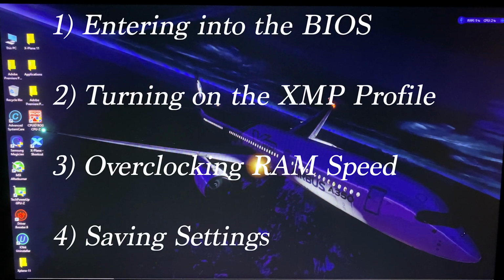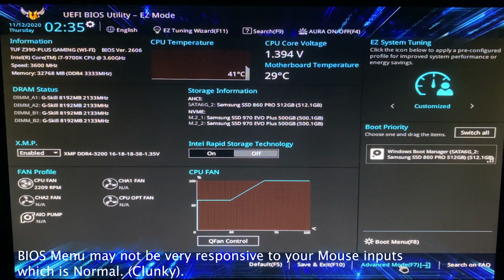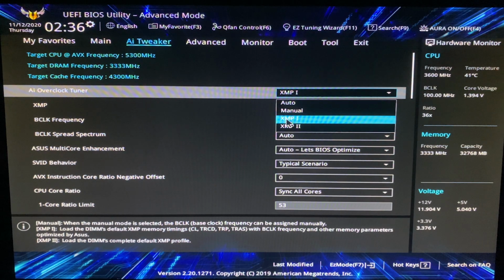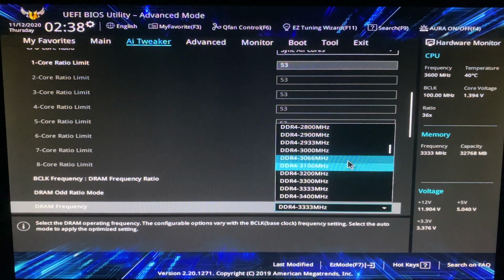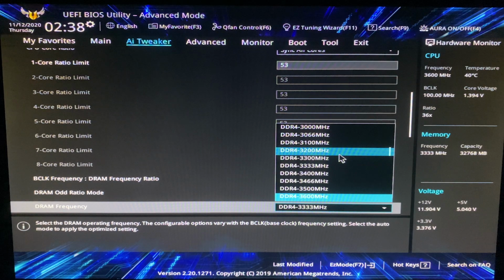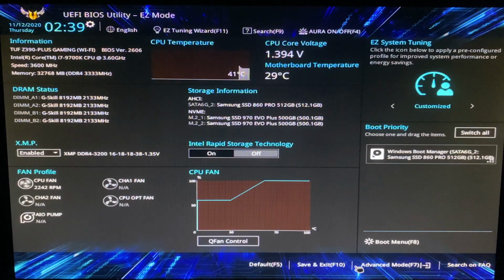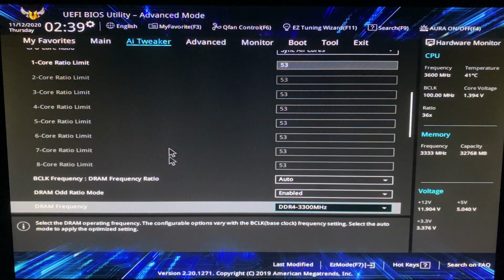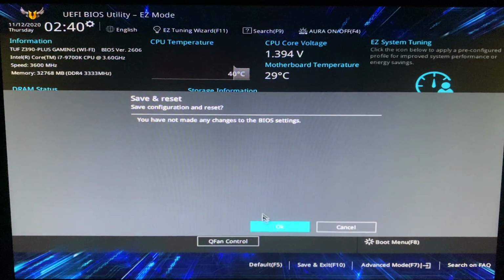How To Overclock RAM & Turn on XMP with ASUS Motherboard: Quick Tutorial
Quick Tutorial Video of How to Overclock Your PC RAM and achieve system stability. The Overclock is done using a Z390 ASUS TUF GAMING Motherboard with G.Skill Trident RAM sticks 3200MHz C16 on all 4 DIMM slots. The DRAM in this video are all manufactured by Samsung and are Samsung B-die. The motherboard in this tutorial is paired with an Intel I7-9700K Processor running at 5.3GHz. System has a total of 32GB of RAM.

The tutorial will show how to access the BIOS from desktop, how XMP PROFILE is turned on, how RAM is further overclocked, and how to save the settings in the BIOS.